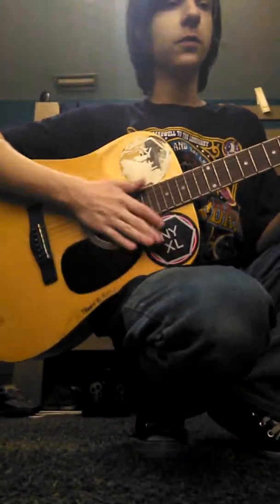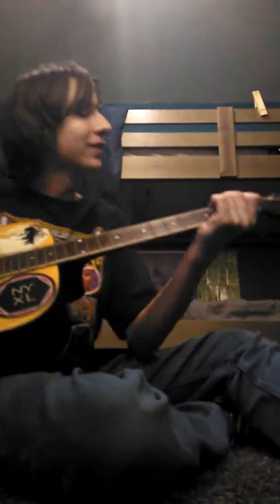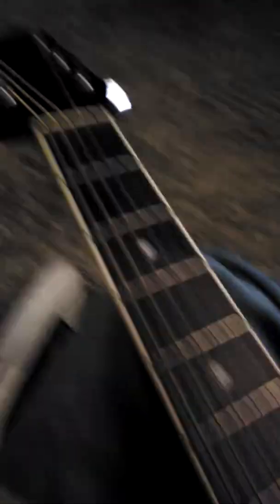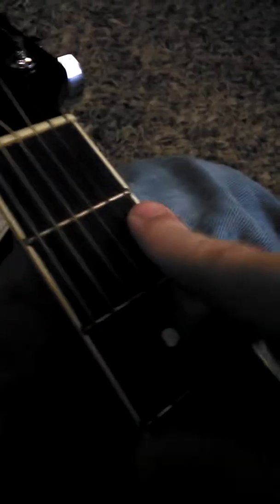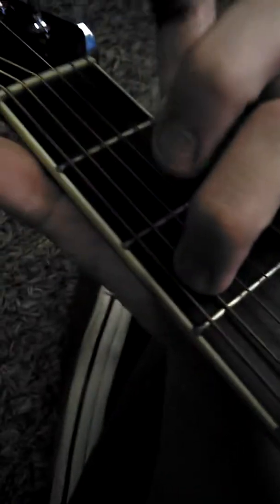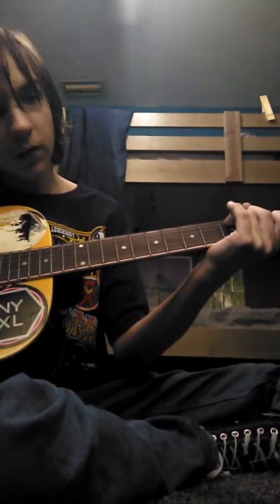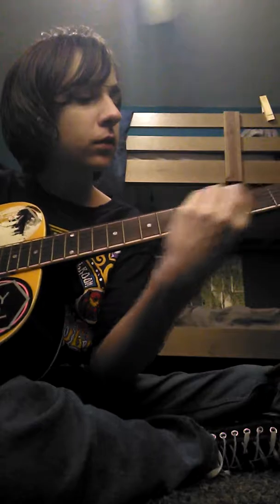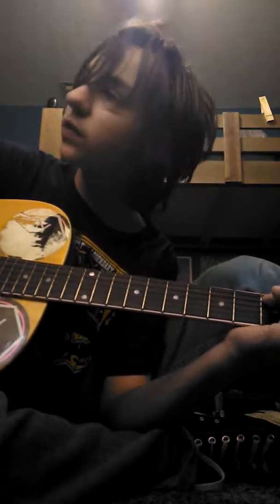Jokes and how to play an open C on guitar